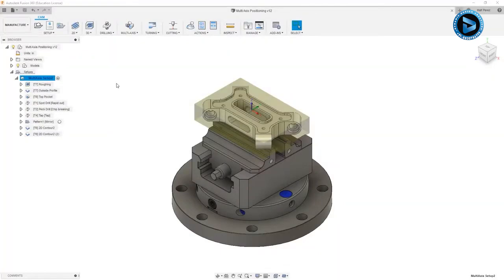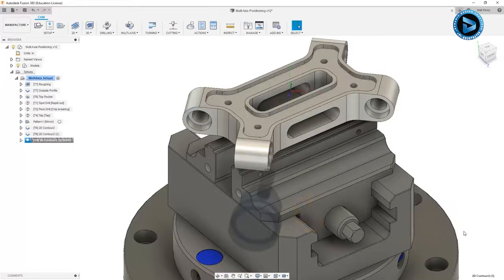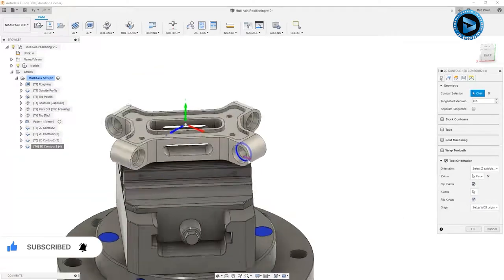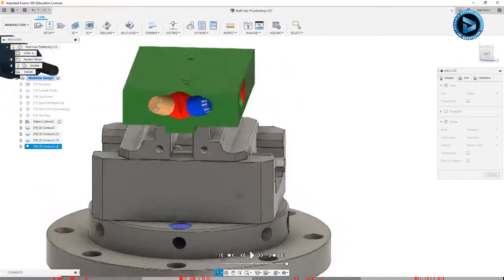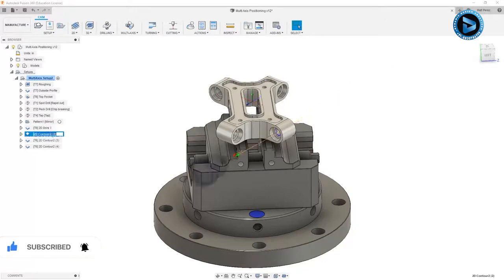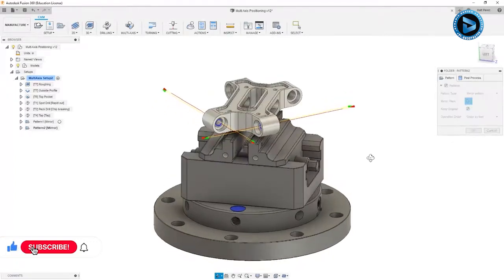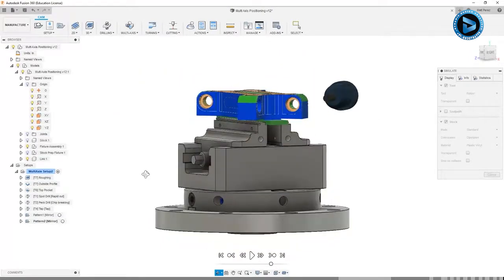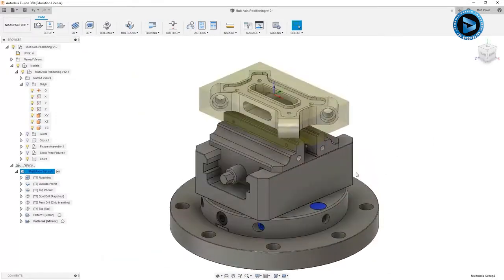Multi Axis CNC Toolpath Lesson 3.2 - Patterning a Pocket Toolpath || Dynamic Design Creations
About Video:- Multi Axis CNC Toolpath Lesson 3.2 - Patterning a Pocket Toolpath || Dynamic Design Creations